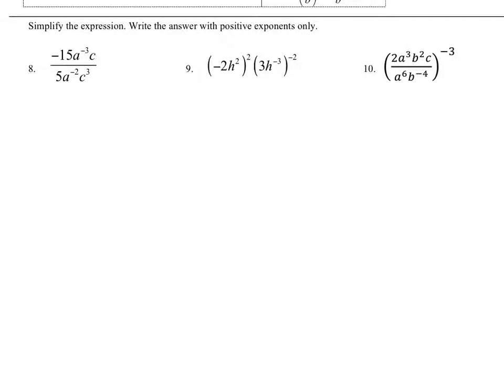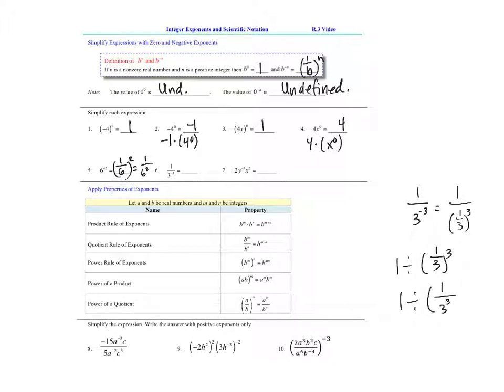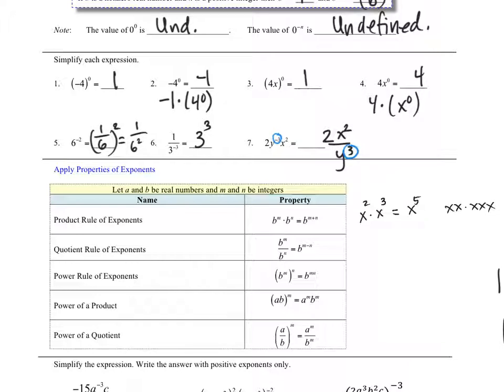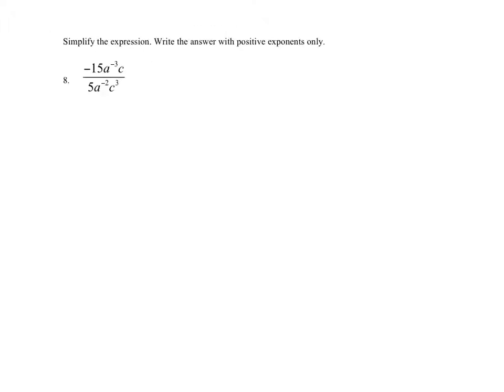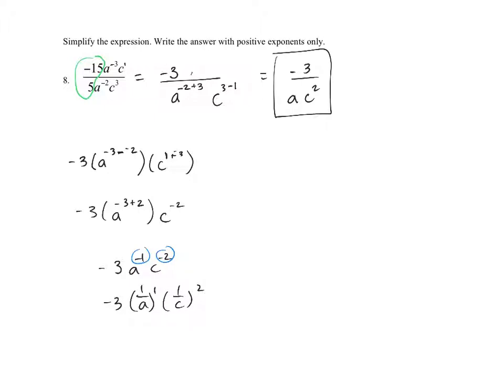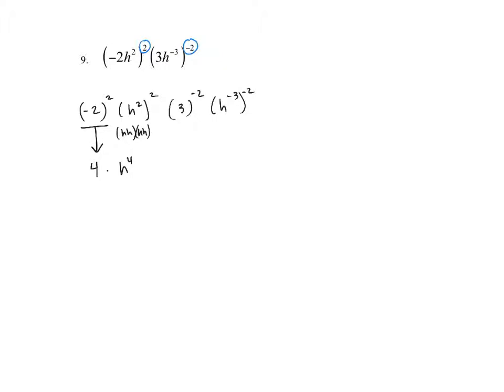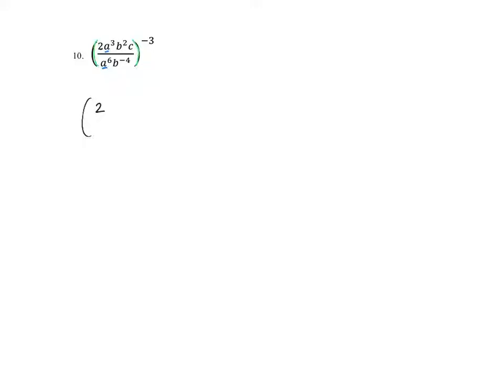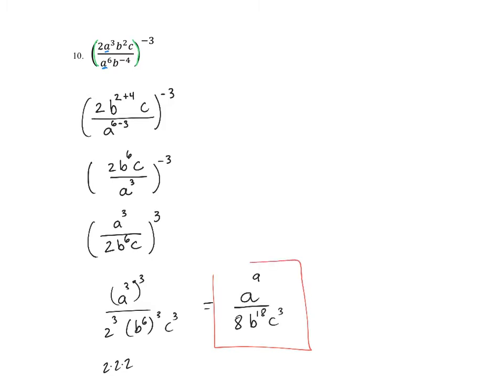R.3 video 1